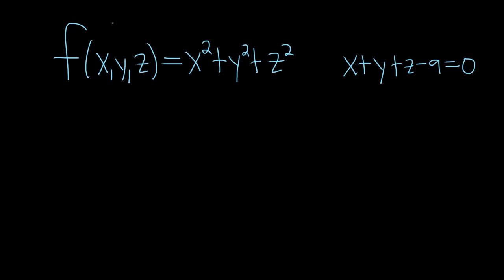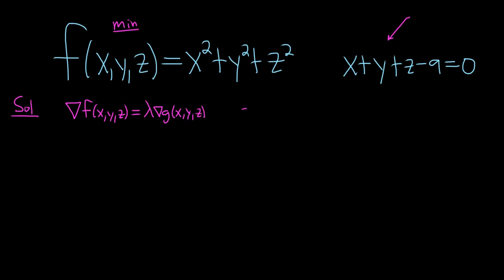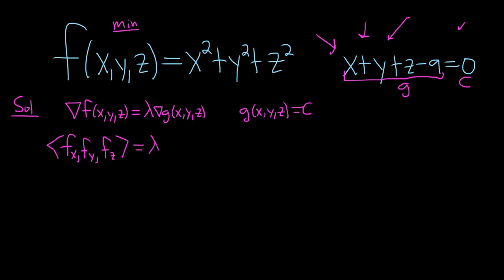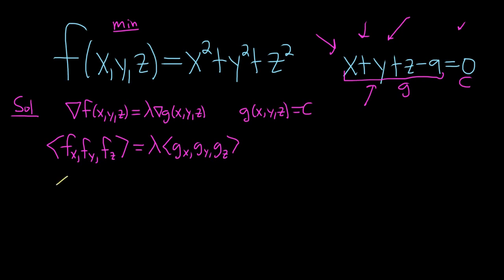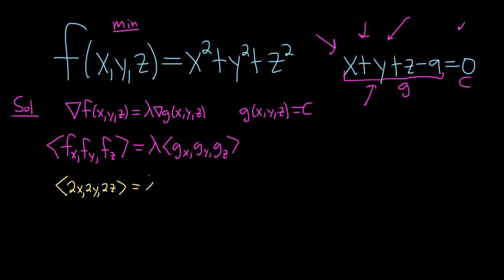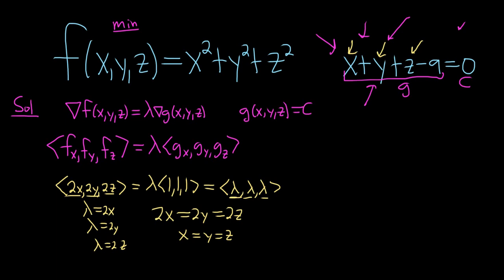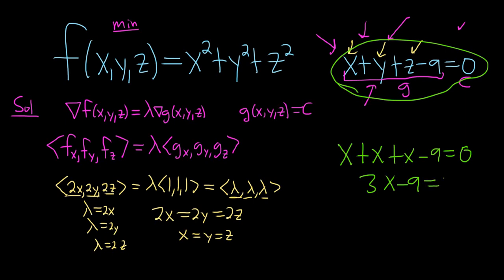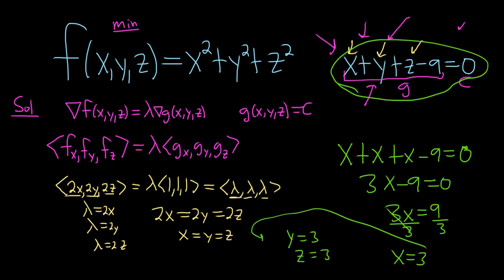Lagrange Multipliers Minimum of f(x, y, z) = x^2 + y^2 + z^2 subject to x + y + z - 9 = 0